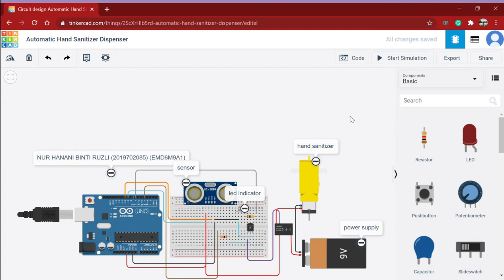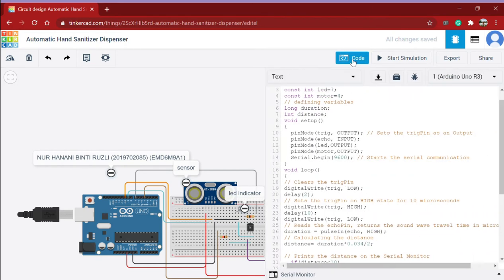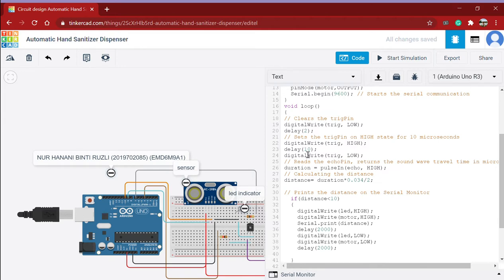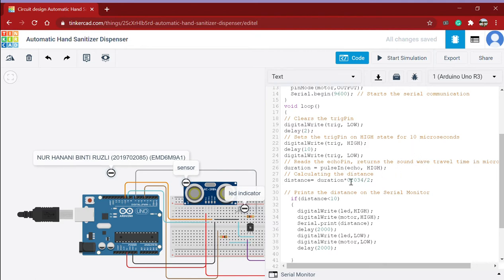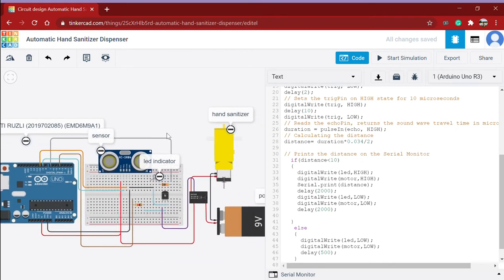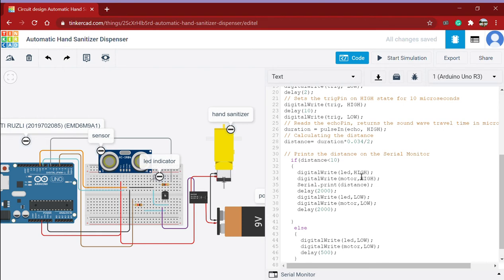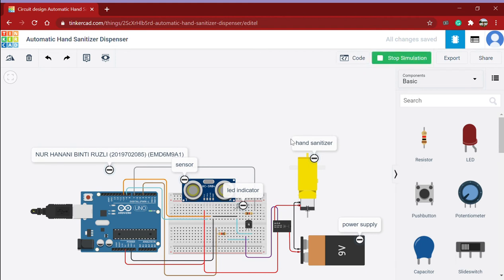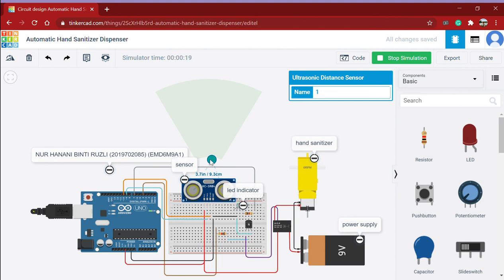Automatic Hand Sanitizer Dispenser